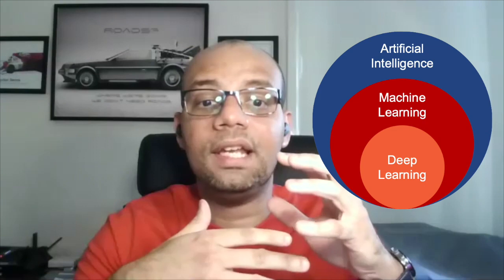TDTT - What is "Machine Learning"?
What if you were a time traveller arriving now and having to find a job?

Nahia Orduña and Ed Sant'Anna chat about how we can all adapt and leverage the digital economy... even if you feel like a recently arrived Marty McFly.

Credits:

Back to the Future (1985-86) - Universal Pictures